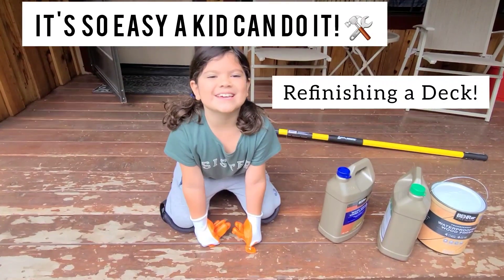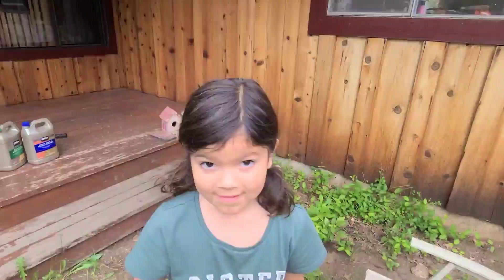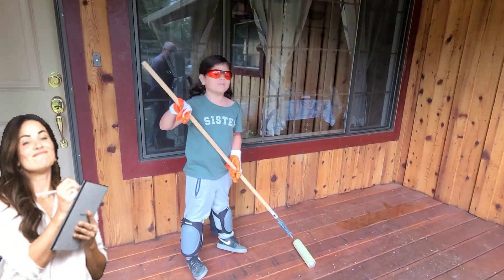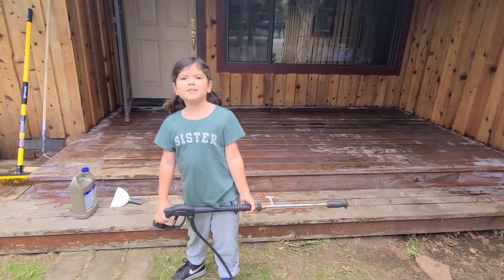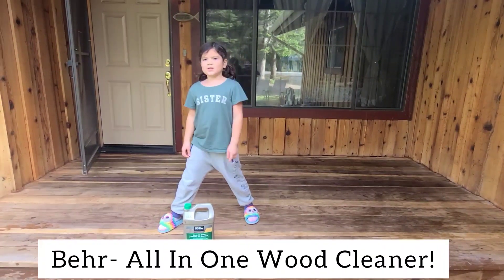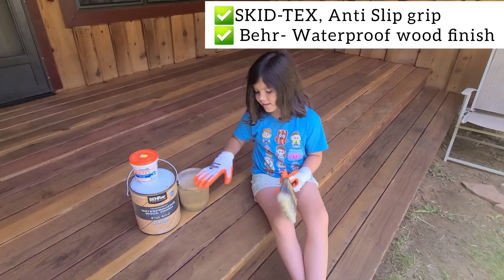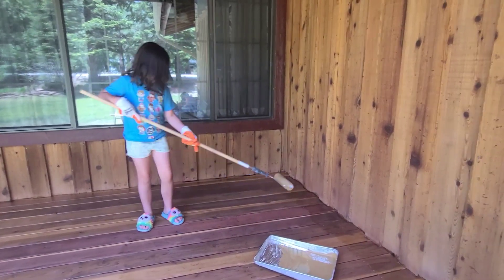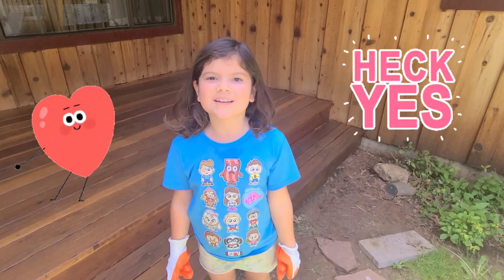It's So Easy A Kid Can Do It! 🛠 - How To EASY Refinish A Wooden Deck!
Follow June as she refinishes her Grandma's deck!